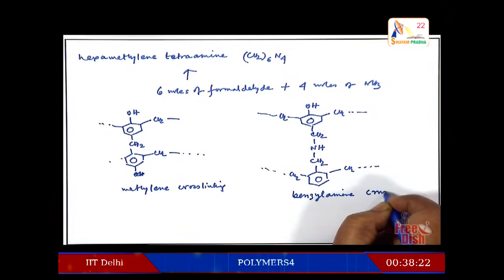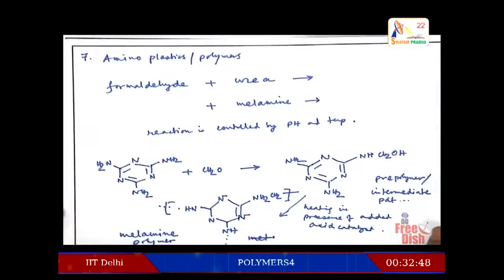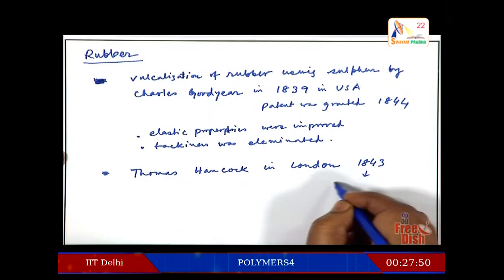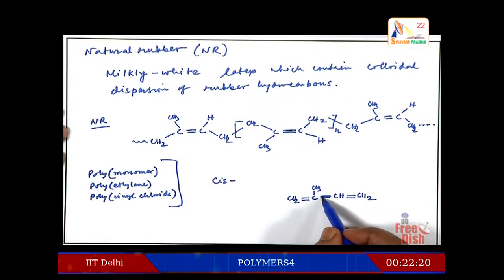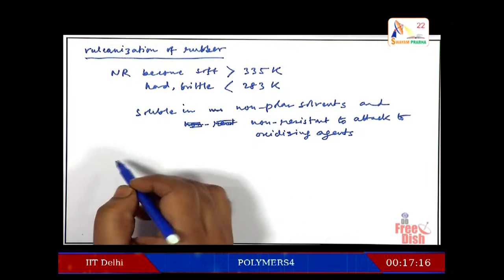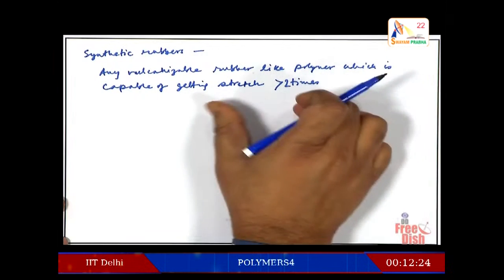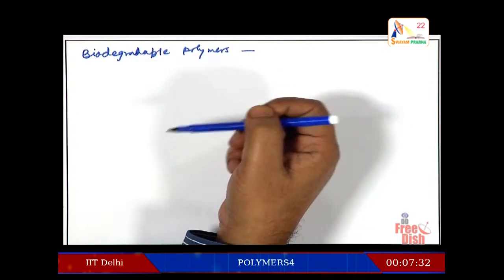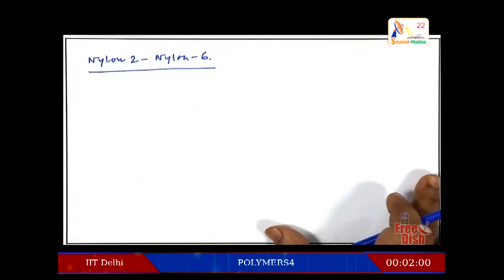Swayam Prabha Ch-22 Live Stream